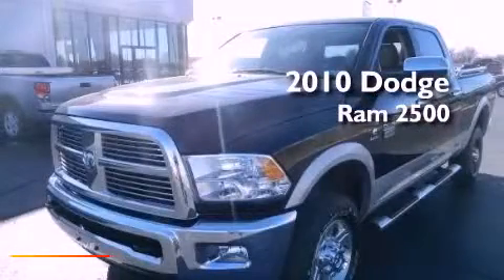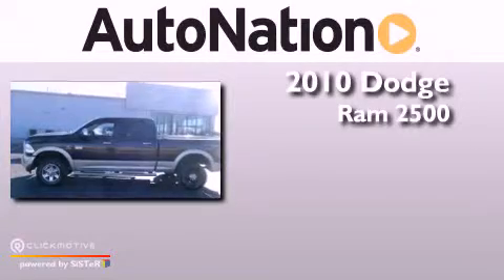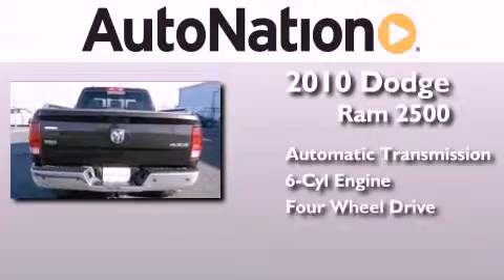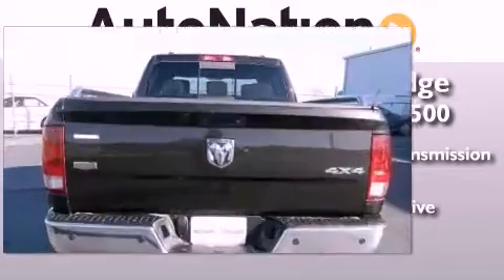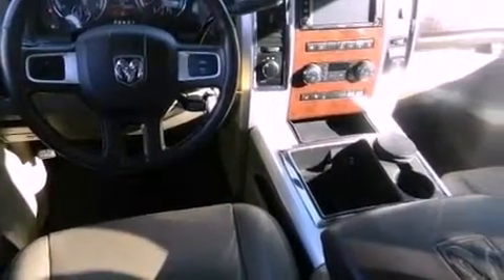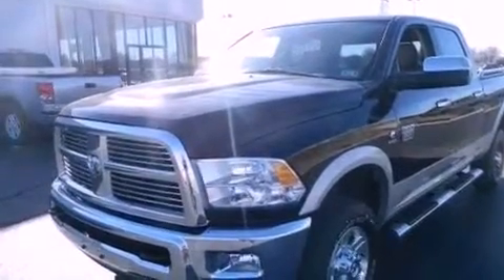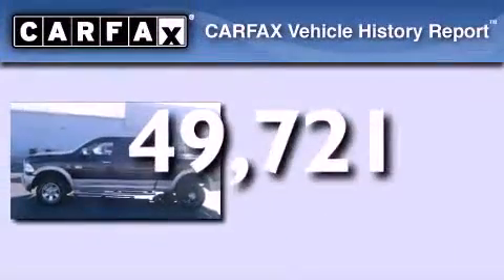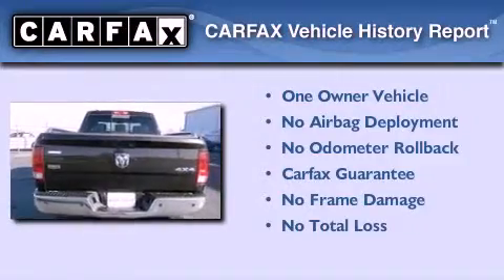2010 Dodge Ram 2500 Amarillo TX 79106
Year : 2010
 Make : Dodge
 Model : Ram 2500
 Engine : Diesel I6 6.7L/409
 Trans . : Automatic
 Exterior : Rugged Brown Pearl
 Miles : 49,721
 Interior : TAN